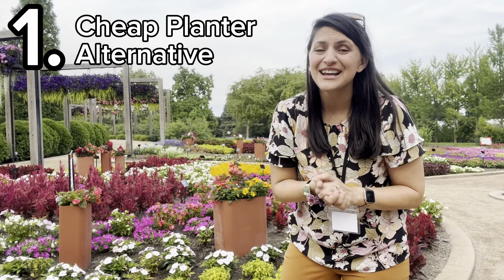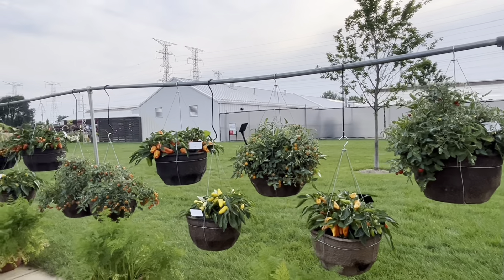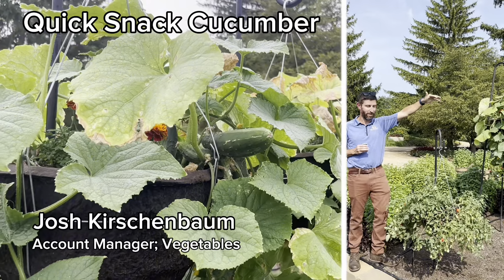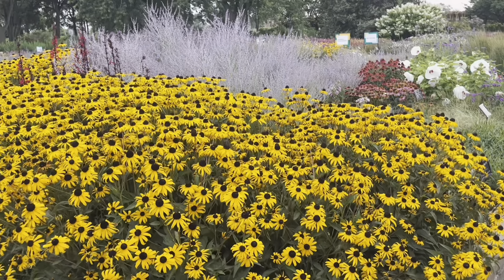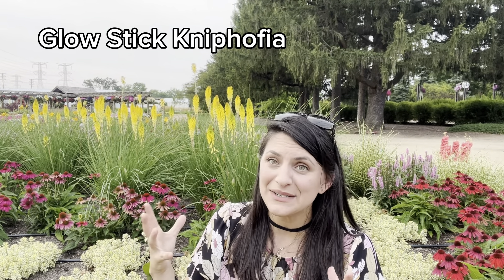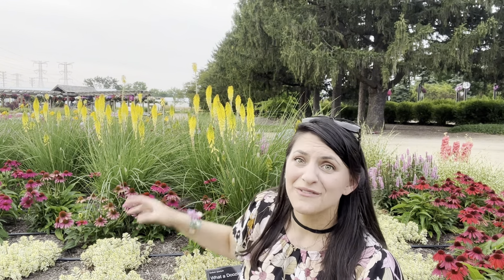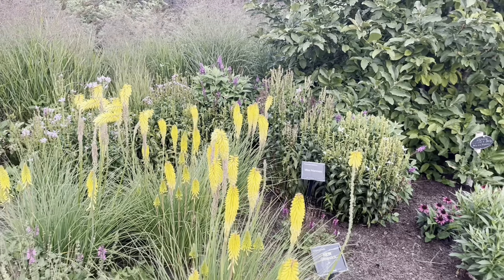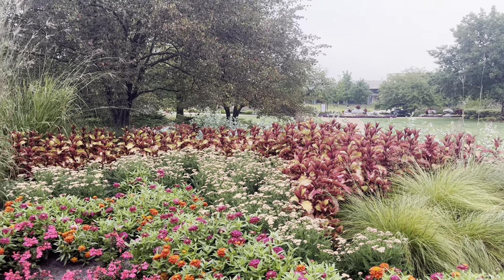Great Garden Secrets: What I learned from my visit to Ball Gardens in Chicago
I had the privilege to tour Ball Gardens in Chicago last week and learn about the things they’re bringing to market in the future in the world of perennials, edible, and annual plants,  The garden is HUGE, so to break it down — I wanted to share with you the top 3 things I am inspired to try in my garden. 🌱🤪

I’m on a mission to help make gardening easier and more accessible through sharing easy to understand garden content on social media and YouTube. I’ve been gardening for over a decade and am here to share what I’ve learned from all the plants I’ve previously killed — so maybe you can skip that phase. I live and garden in Atlanta, Georgia — so most of the content I share will be most relevant to gardeners in the southeast. I know gardeners are making the world a better place, so let’s get growing together.